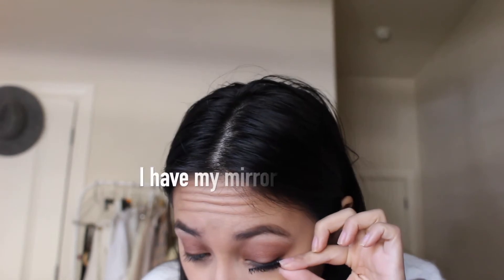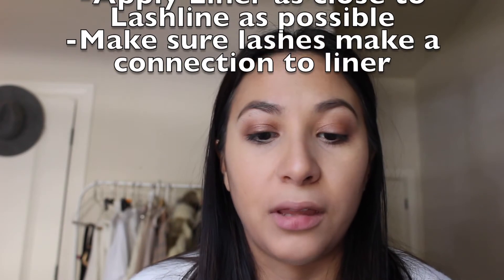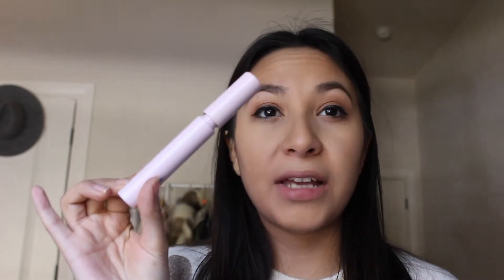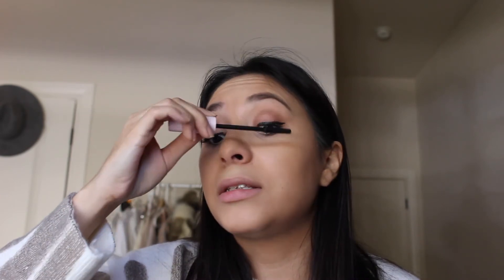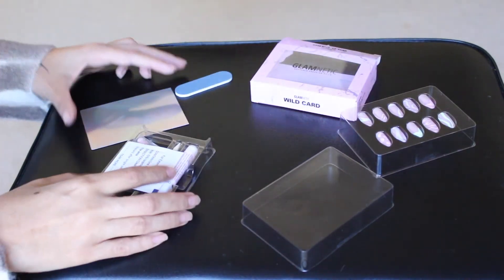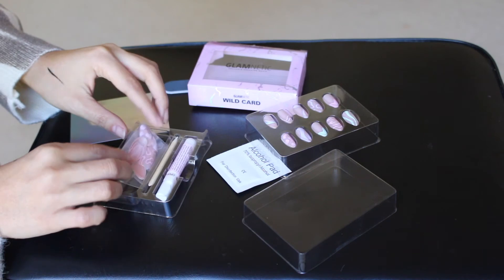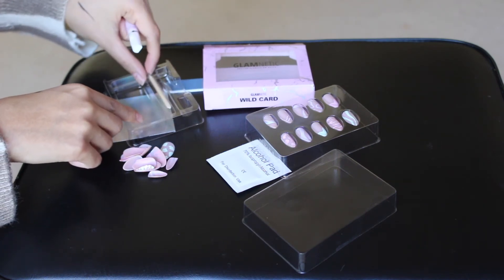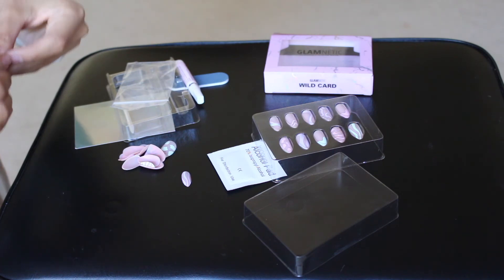Glamnetic Review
| OPEN ME |

I'm sharing my first experience using magnetic lashes with Glamnetics. I also got an amazing set of press-on nails so skip to 13:54 if you are just interested in that!

Lashes : Venus
Nails : Wild Card

Drop your comments below and let me know if there is anything specific you want to see me create